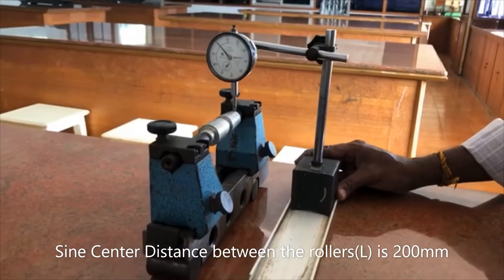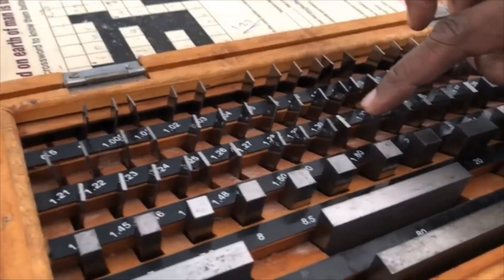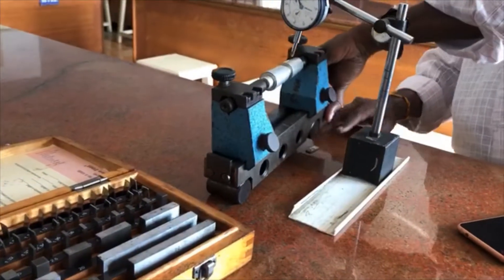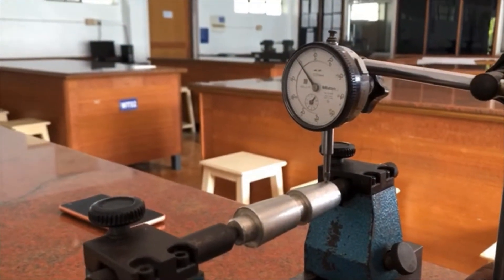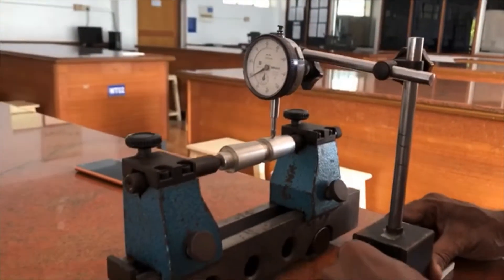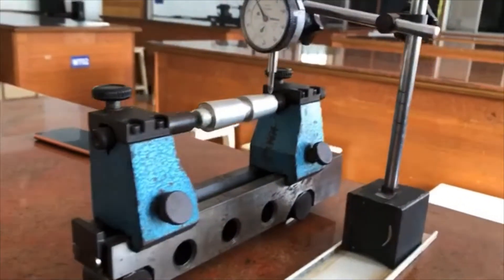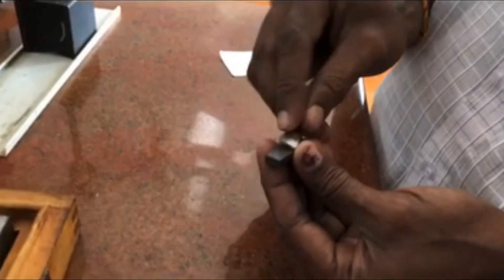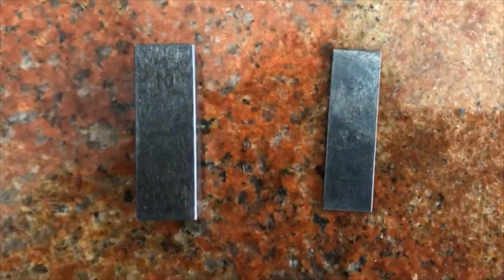Angle Measurement of Tapered shaft using Sine center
This experiment describes the method of angle measurement on tapered shaft using sine center in Metrology Lab